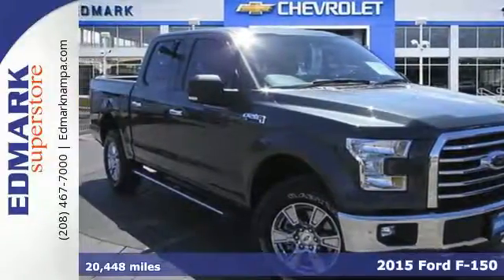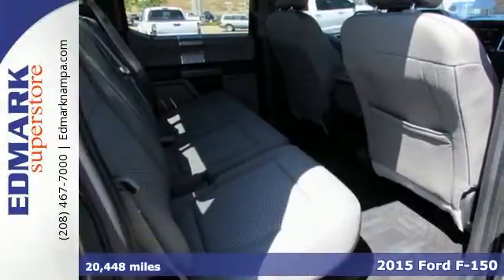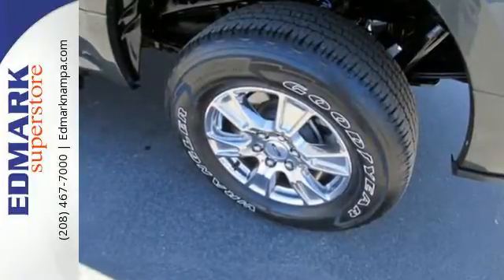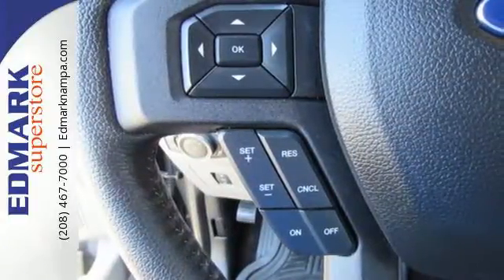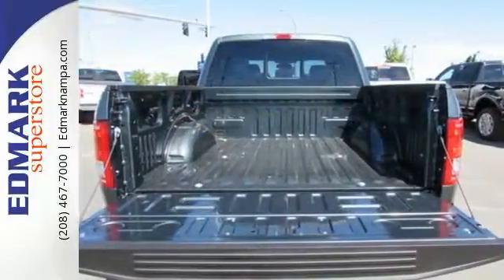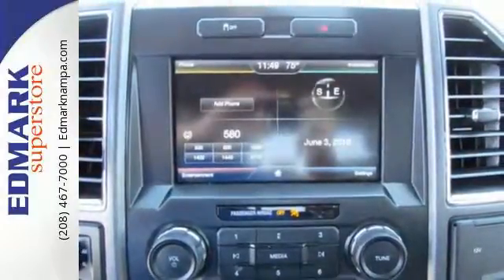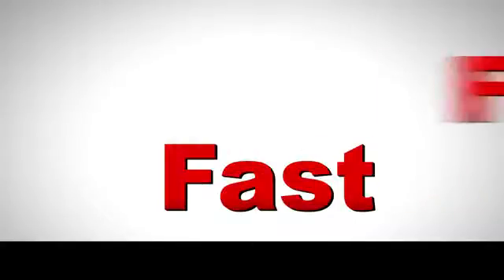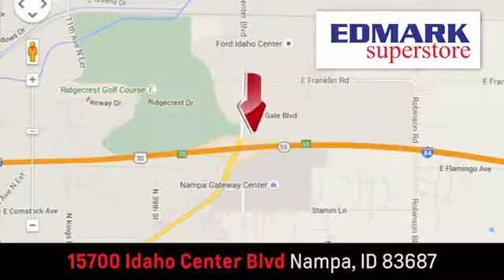2015 Ford F-150 Boise ID Nampa, ID 460248B - SOLD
Year: 2015
Make: Ford
Model: F-150
Engine: 8 Cyl. 5.0 L
Transmission: Automatic
Color: GRANITE
Mileage: 20448
Stock #: 460248B
VIN: 1FTEW1EF5FKD02212
T Thank you for taking the time to look at this rock solid 2015 Ford F-150. This F-150 is nicely equipped with features such as 4WD. Just one quick launch from a stoplight and you'll be SOLD! Nobody can resist the get-up-and-go in this truck.

Address:
15700 Idaho Center Blvd